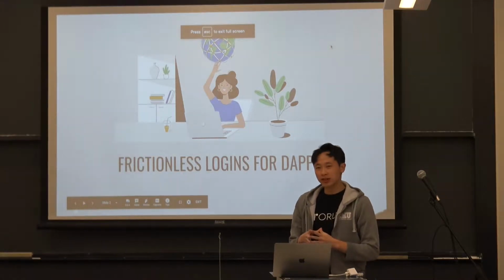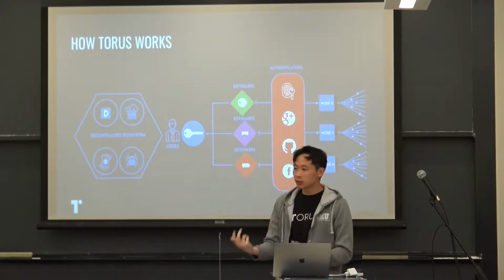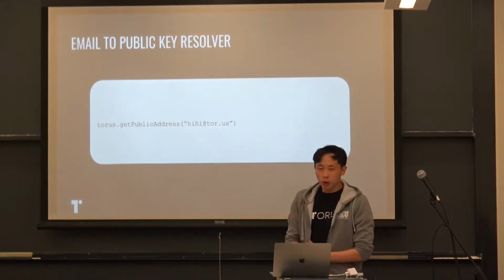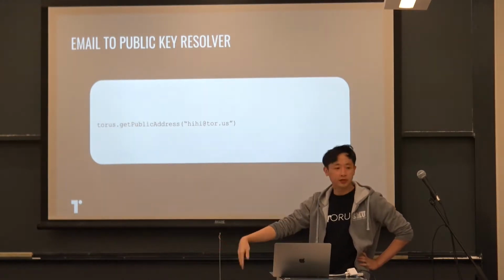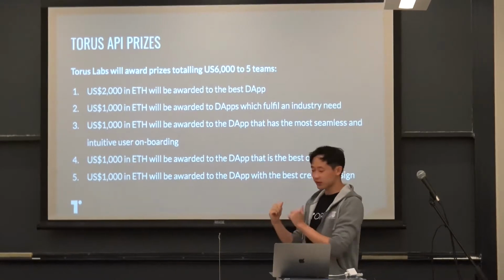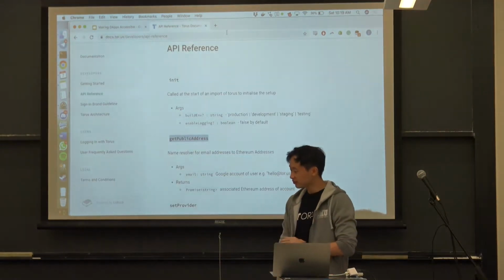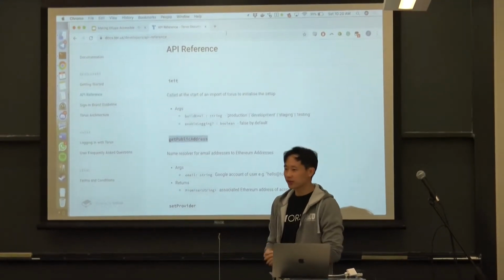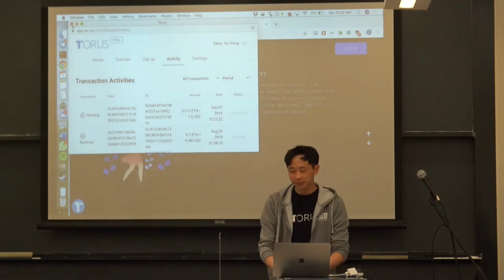Increasing Your DApp Userbase with Torus by Yong Zhen Yu of Torus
Yong Zhen Yu, Co-Founder of Torus, gives a talk at ETHBoston about how Torus works, and what it can do. ETHBoston was an ethereum focused hackathon that took place Sep. 6-8, 2019 at Northwest Building, Harvard Campus.

ETHBoston was a hackathon organized by ETHGlobal and a team of hackers, developers and enthusiasts interested in building and creating in the ethereum ecosystem. The ethereum focused hackathon took place for 3 days at Northwest Building, Harvard Campus in Cambridge, MA.